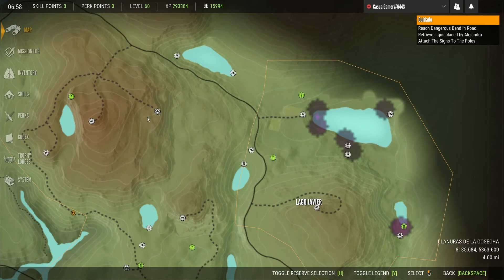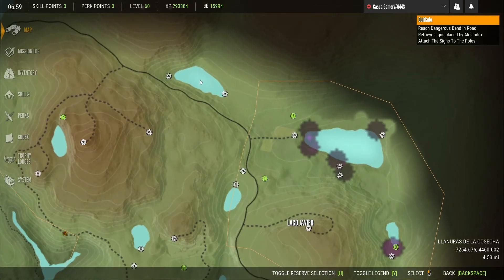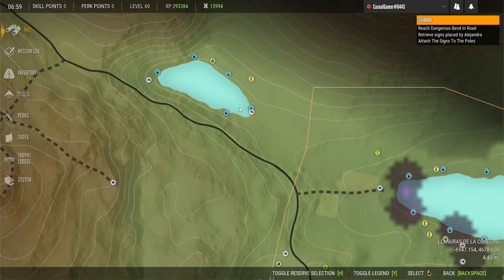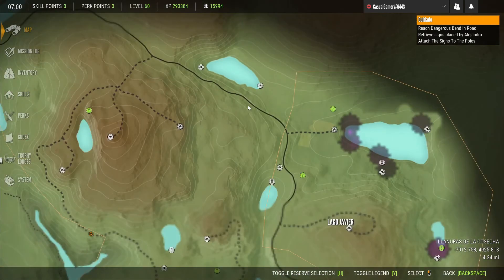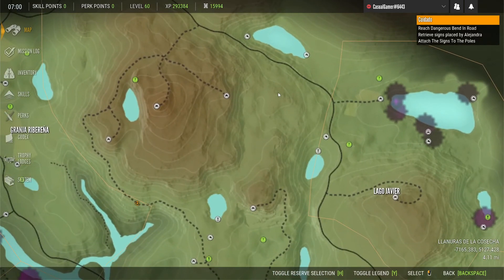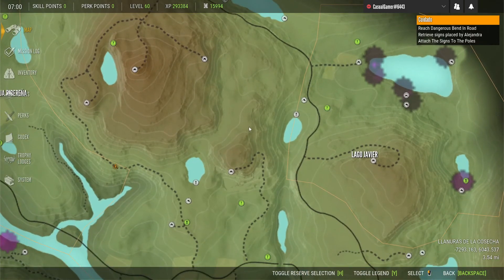Tent Placement Strategy for the Great One Grind on Call of the Wild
A quick video about the strategies involved in tent placement for the red deer Great One grind.